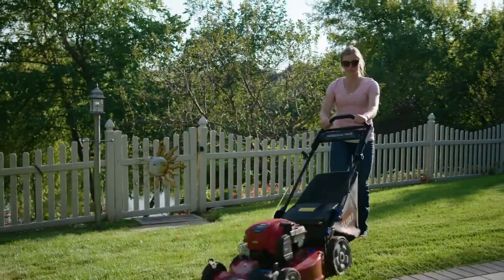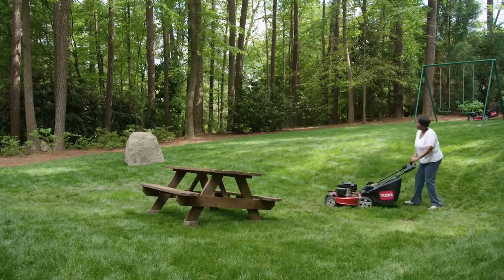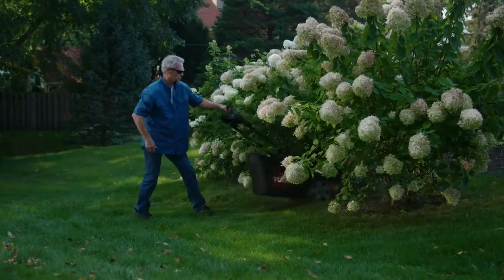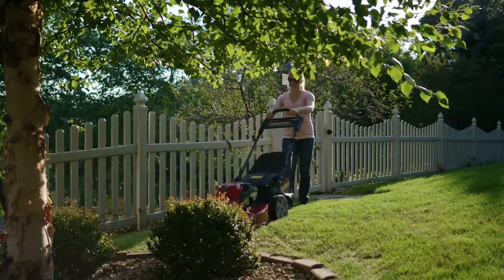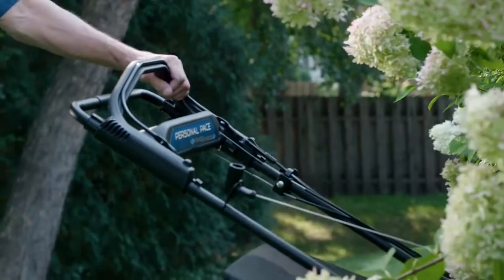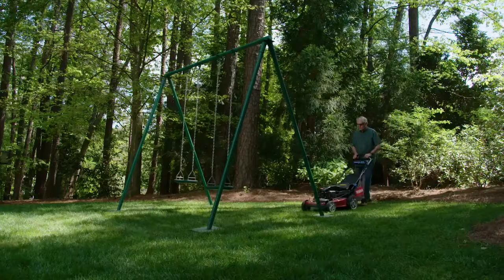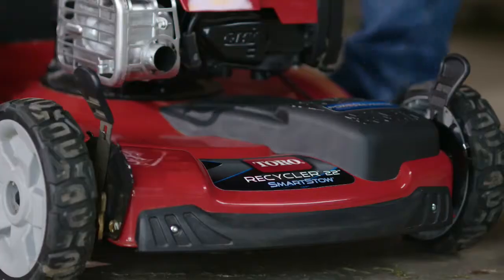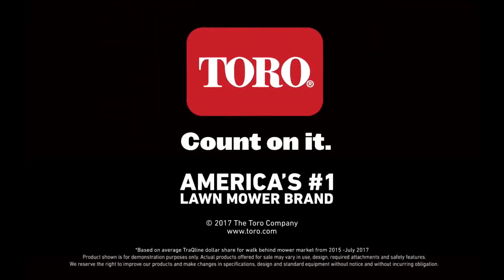Toro® PoweReverse™ Personal Pace® High Wheel For Sale in Miami, FL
The Toro® 22" PoweReverse™ Personal Pace® improves the sense and delivers power to front wheels to provide a reverse assist for easy maneuvering. Includes too a great vibration isolation and gliding height range for the best comfort. To learn more about this product visit Joe Blair Garden Supply today!

Specifications
• Engine: 7.25 ft-lb Gross Torque Toro 159cc TXP OHV
• Cutting Width: 22" / 56 cm
• Height of Cut: 1.0" - 4.0" / 2.5 - 10 cm
• Guaranteed-to-Start Promise: 3-Year GTS Full
• Starter: Recoil
• Drive System: PoweReverse™ Personal Pace®
• Deck Material: Steel
• Mulch, Bag, Side Discharge: Standard
• Washout Port: Standard
• Warranty: 2-Year Full
• Engine Displacement: 159cc
• Handle Type: Iso-Flex™ 1 Piece, Adjustable Height
• Wheel Height: 8" / 20.3 cm Front 11" / 28 cm Rear
• Weight: 83 lbs. / 37.7 kg